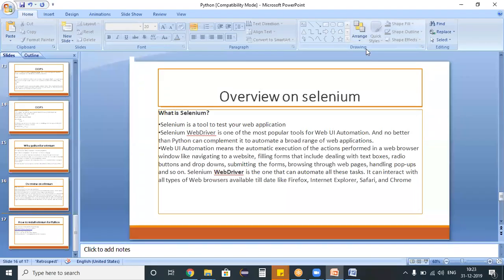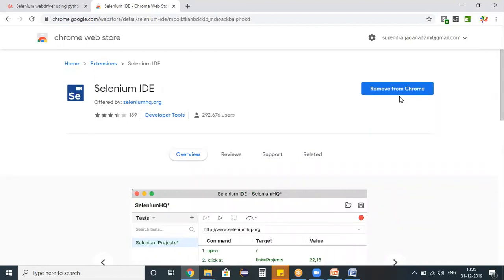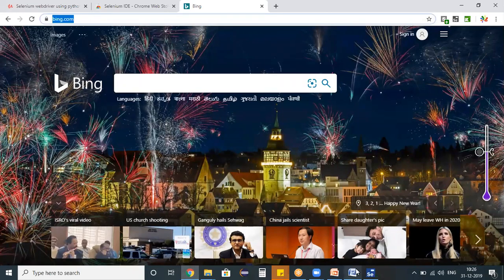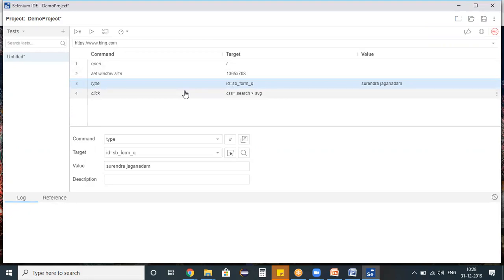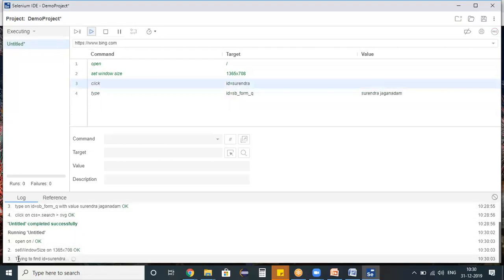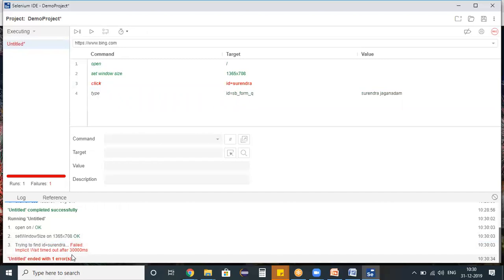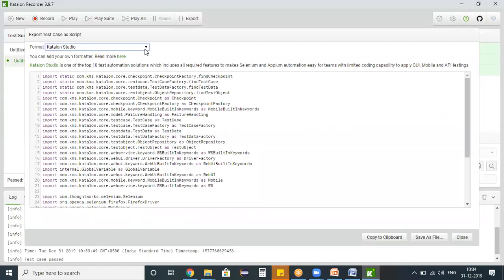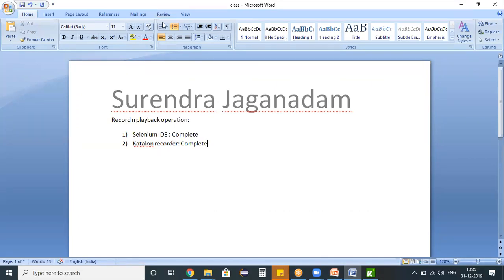Record and playback options in Selenium || Selenium Python for Beginners